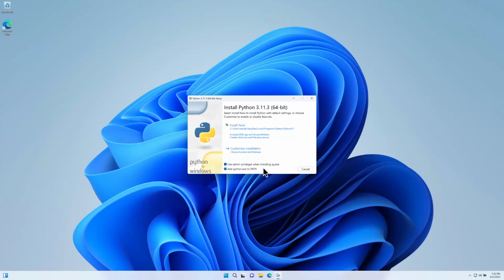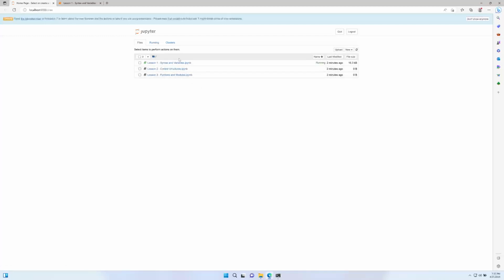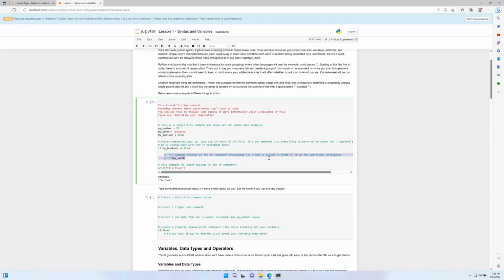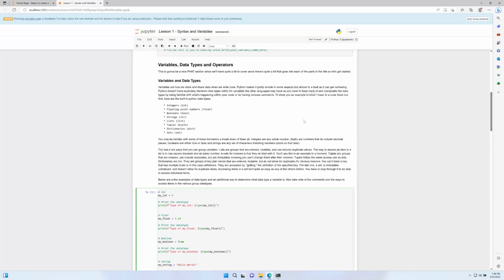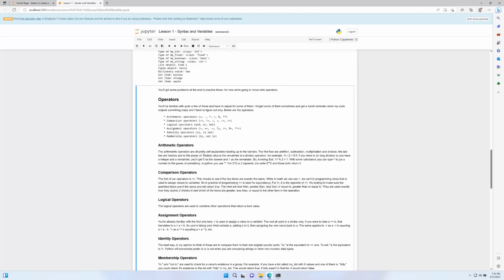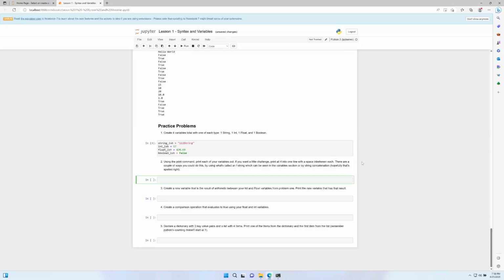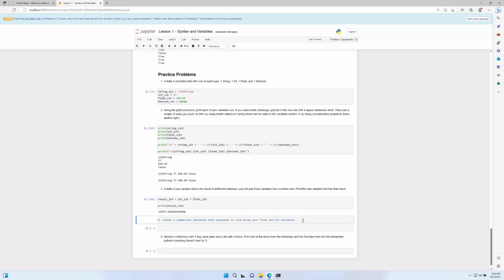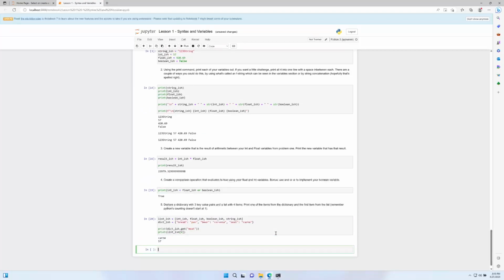Python Lesson 1: Syntax, Variables, and Datatypes